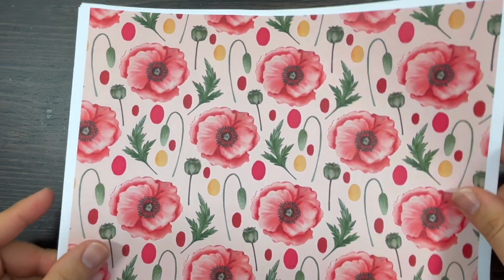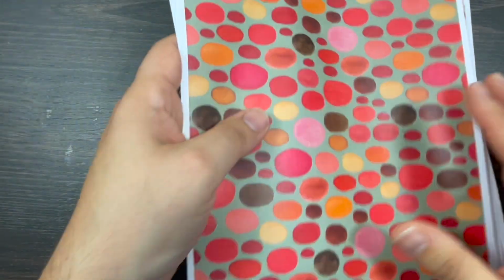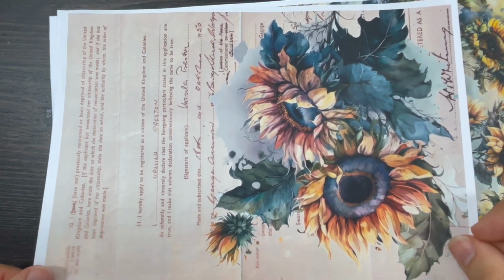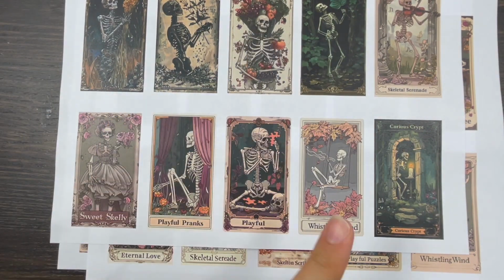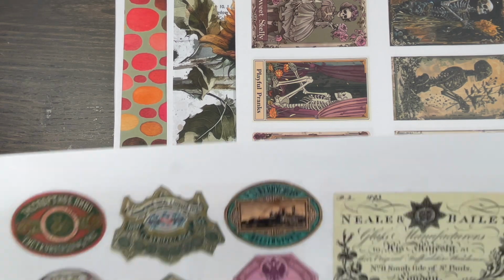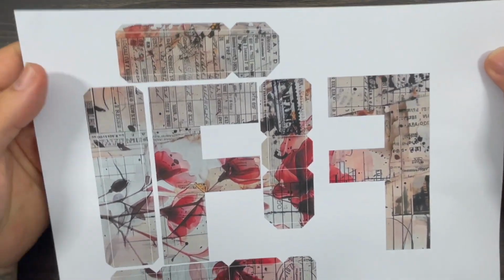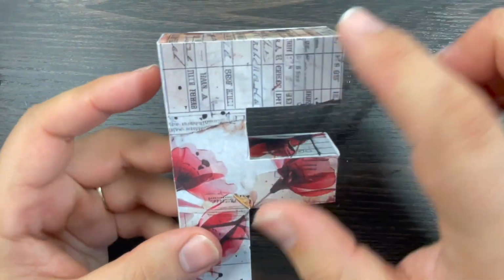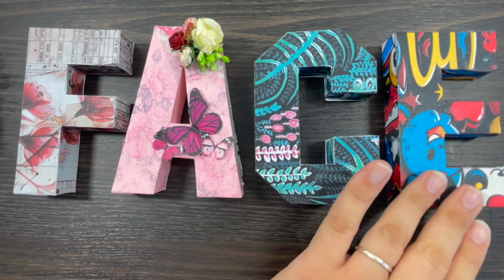🎁GIVEAWAY FREE Digital Printables for Crafting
GIVEAWAY FREE Digital Craft Printables for YOU to Download and Create! Looking for some free digital craft printables to download and get creative with? Look no further! In this video, I am hosting a digital craft printable giveaway for all my amazing viewers. Watch till the end to find out how you can get your hands on these fun and unique designs. Don't miss out on this chance to enhance your crafting projects with my free printables!

You receive:
- 3 digital paper packs sent to your email every month

Antonio x